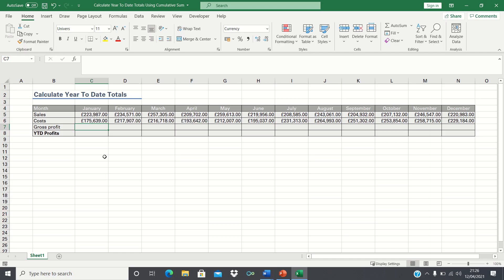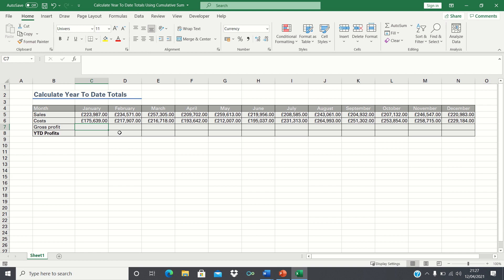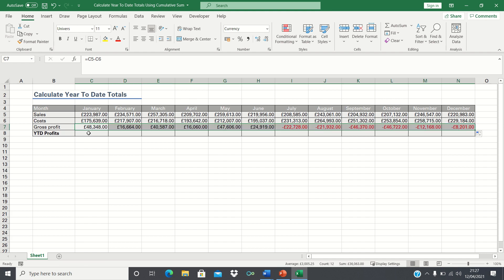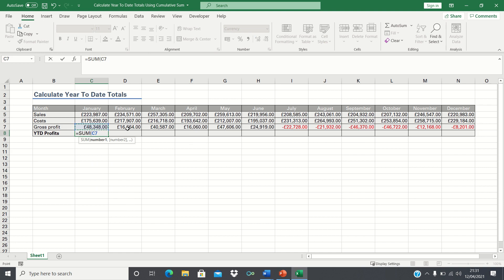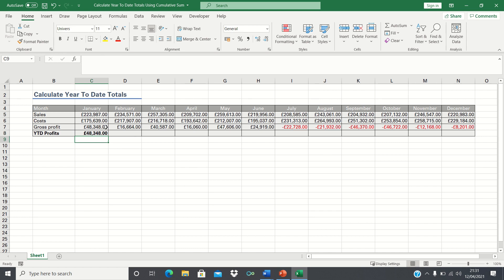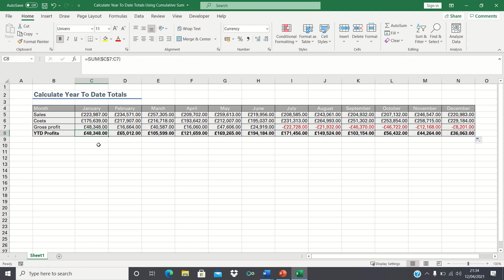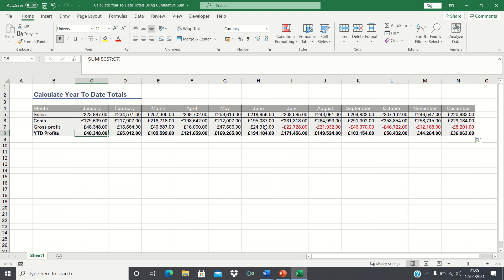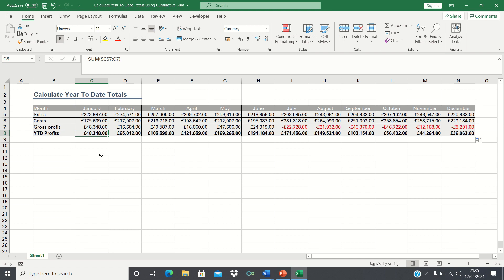How To Calculate Running Total Using Cumulative SUM In Excel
We cover how to calculate running totals using the cumulative sum technique in excel. In our example, we have a company’s sales and costs for January to December. We want to calculate the cumulative year to date totals. To do this, we use the SUM function and include absolute references in the first part of the range to ensure that this remains static as we drag the formula across. The second part of the range however, remains dynamic which enables Excel to return cumulative totals.

Overview: (0:00)
Calculate Gross Profit Figures: (0:22)
Calculate Running Totals: (0:50)